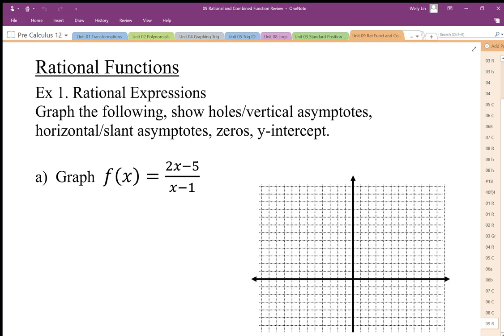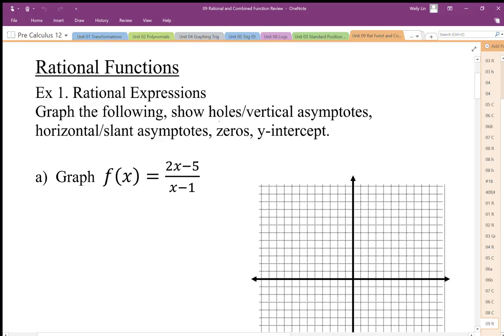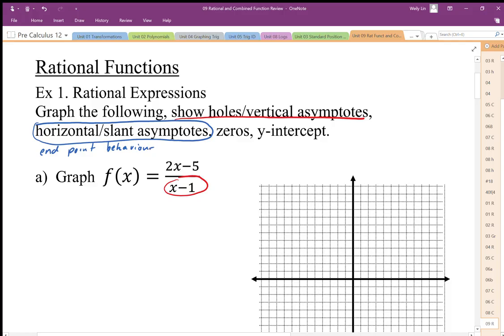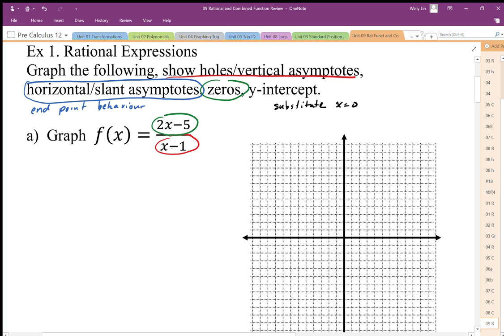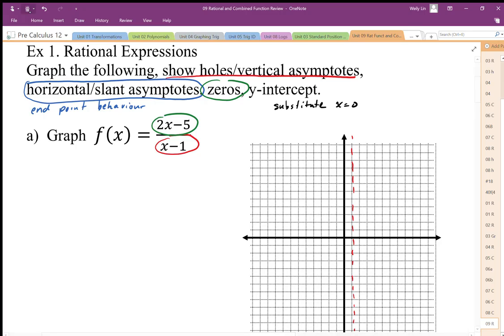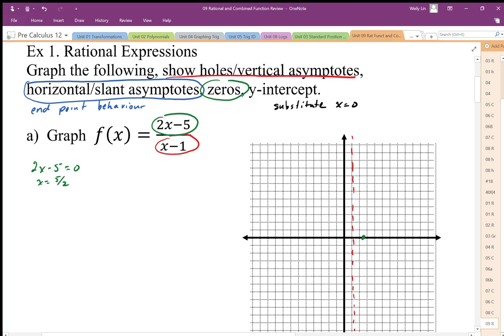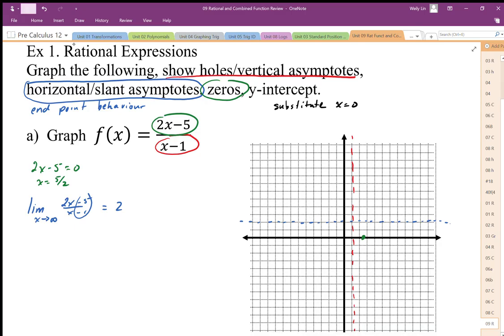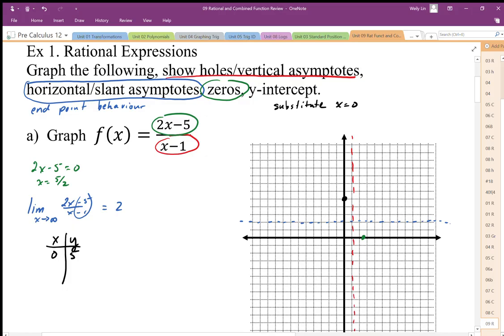09 Rational and Combined Function Review Part1